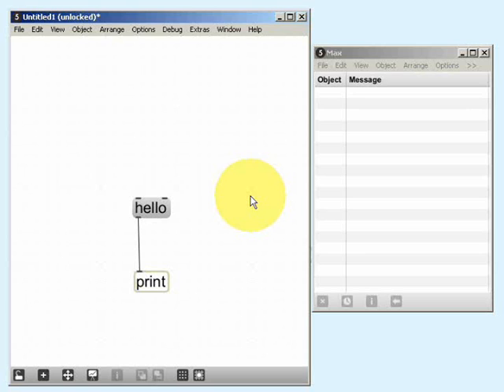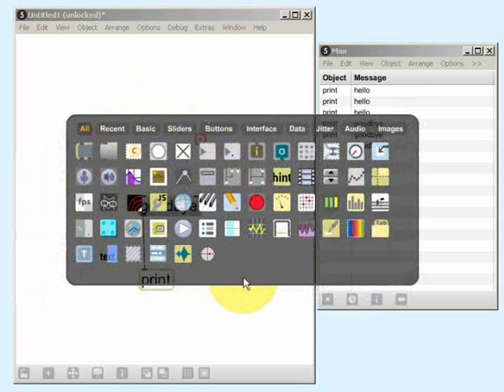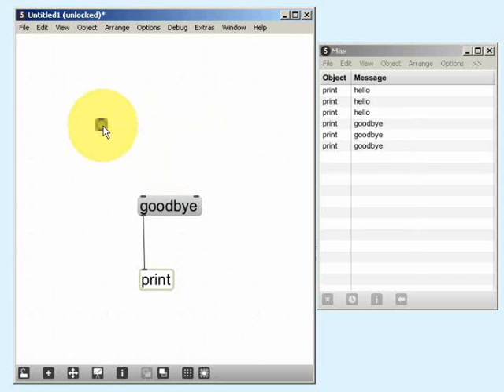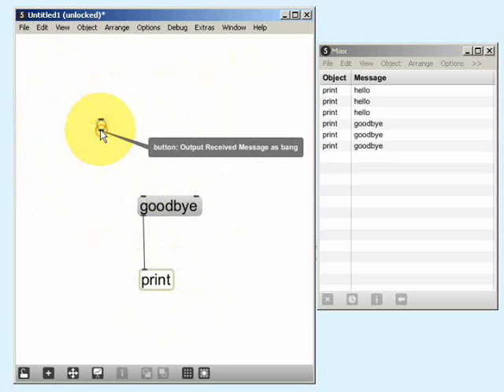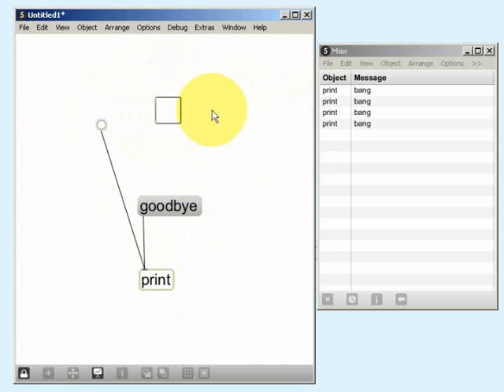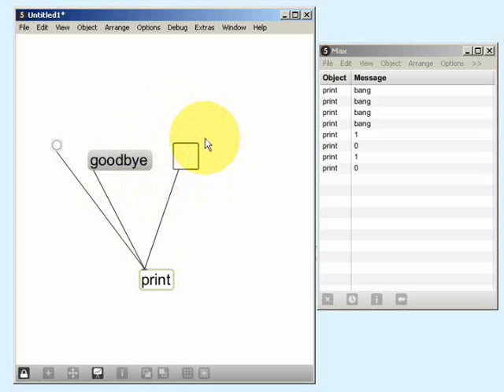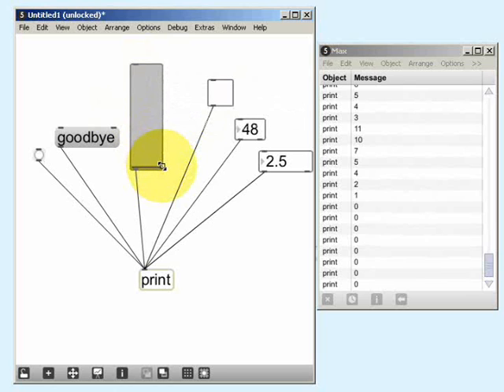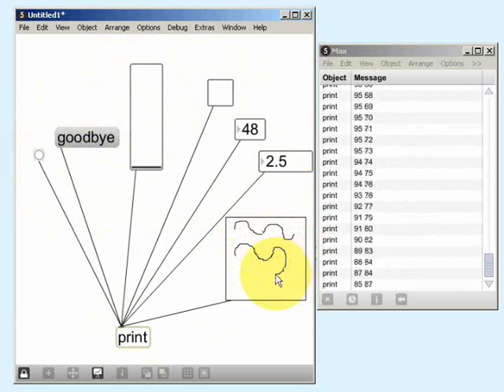Introduction to MaxMSP: Messages and Data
This tutorial describes messages, buttons, toggles, numbers, flonums and sliders in MaxMSP. All of these widgets behave in essentially the same way, in that they can be clicked on with the mouse in order to generate some kind of message. In this tutorial, we will observe what kinds of messages are generated by each of these widgets. As we shall later see, the messages generated by these widgets can be used to control objects.